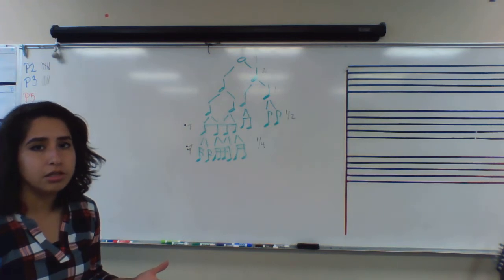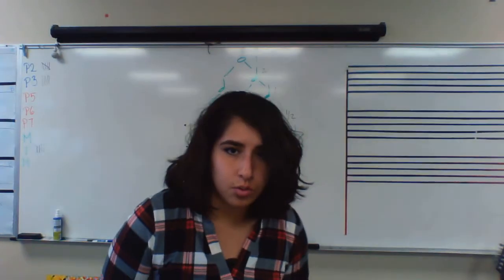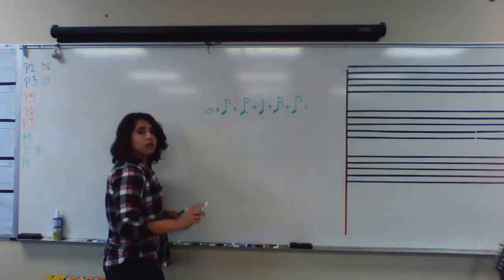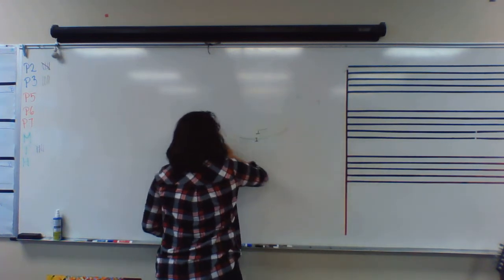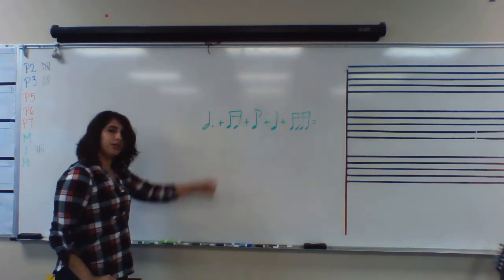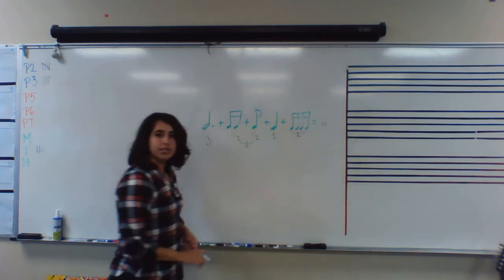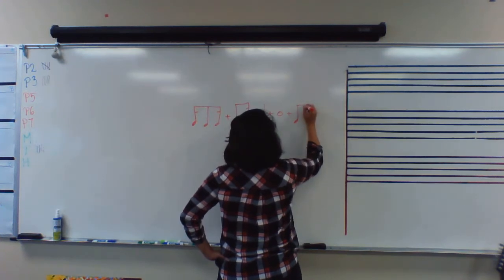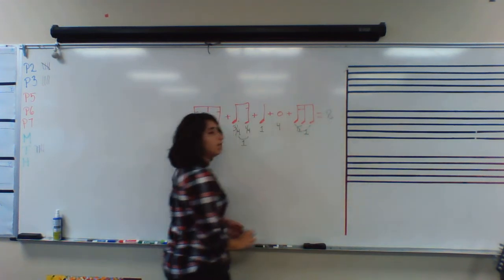Reviewing Complex Rhythms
Review early complex rhythms such as eight notes and sixteenth notes. Also reviewing dotted notes. Some rhythm math.